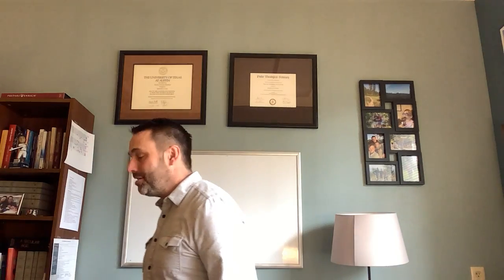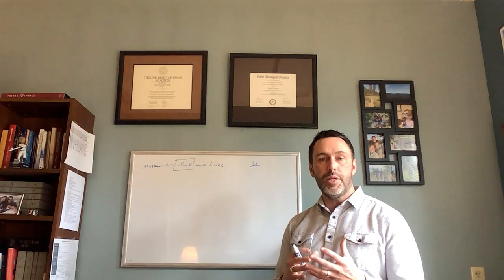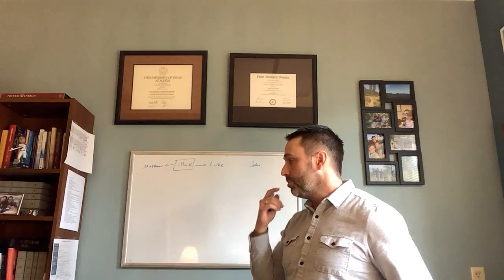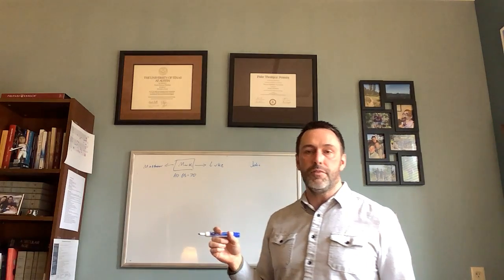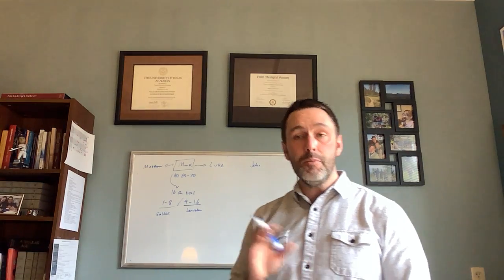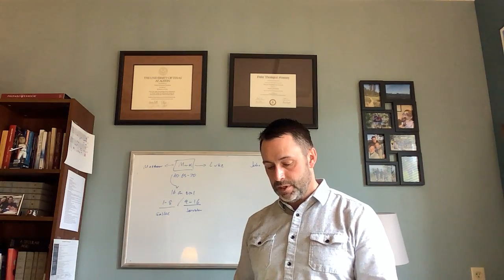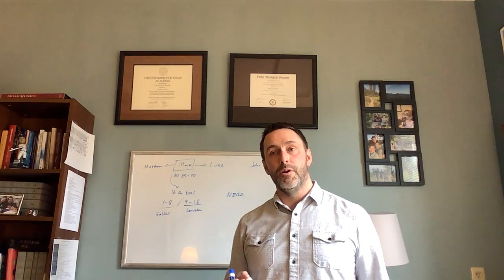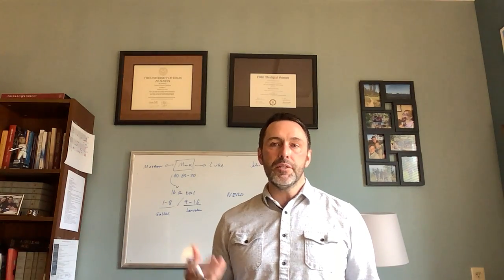Gospel of Mark: Overview